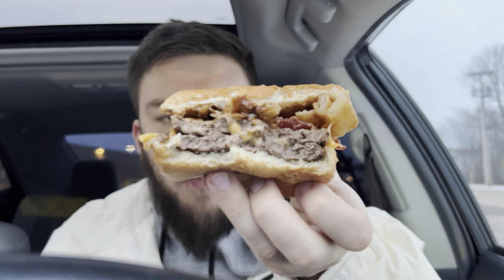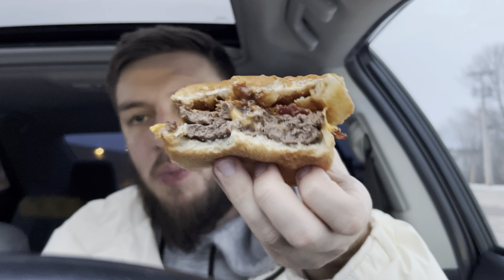DQ Loaded Steak House Burger review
Taste testing the DQ Loaded Steak House Burger which is a part of their new burger menu. I got this burger from the busiest Dairy Queen in the world in Charlottetown Prince Edward Island and this burger. Taste pretty good. It has peppercorn sauce, cheese, bacon, onion rings, and two patties of their flame broiled beef. It has a very iconic taste to the beef and I enjoy it. This is meant to replicate some of the burgers that you might find at a steakhouse and they did a pretty decent job with that. Dairy Queen has some decent burgers